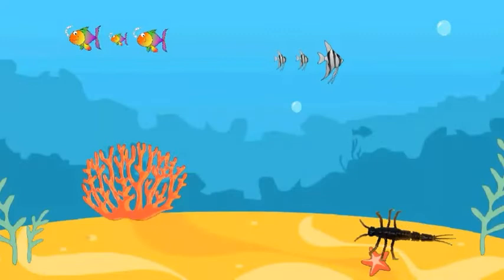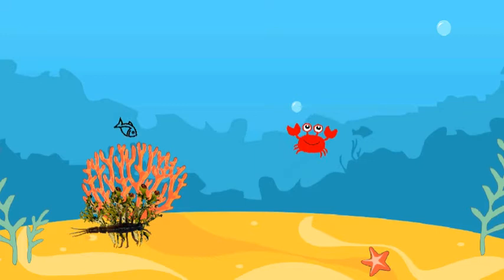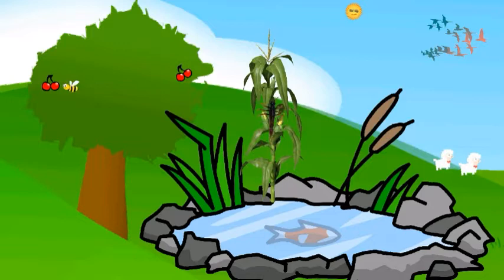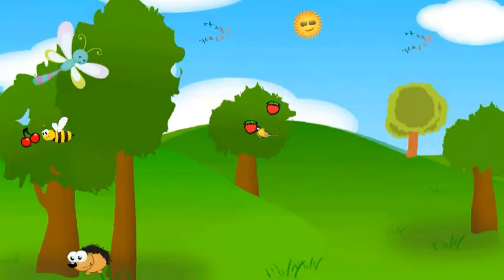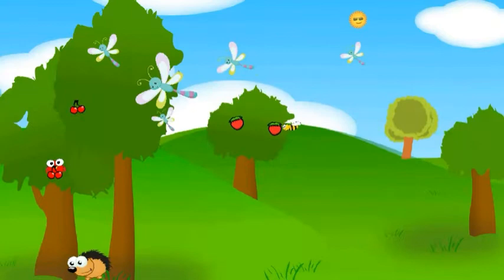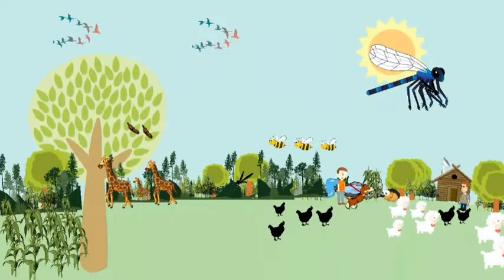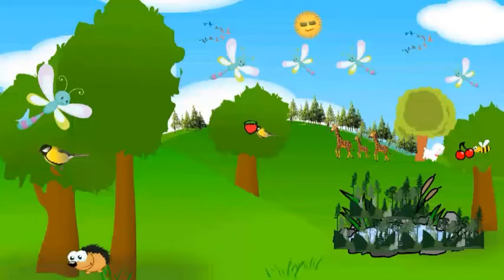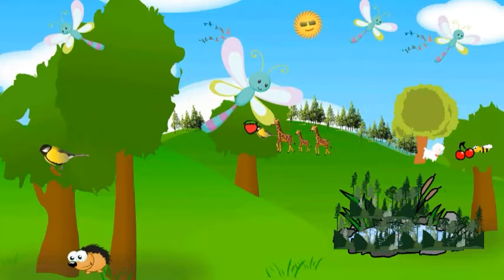Life cycle of a Dragonfly and Uses of Dragonfly in cartoon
This video is about the lifecycle of dragonflies and their uses in cartoon, In this video, you can learn about the dragonfly lifestyle and it's facts like how they were born and their predators and their secrets like how they respire, and you can know about nymph.

Note : This video is created by poppy toons app.